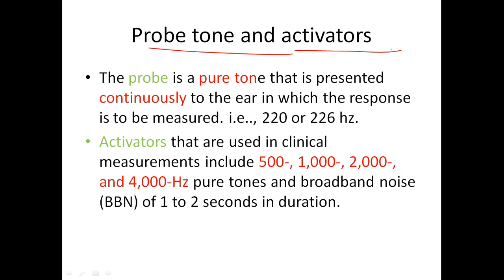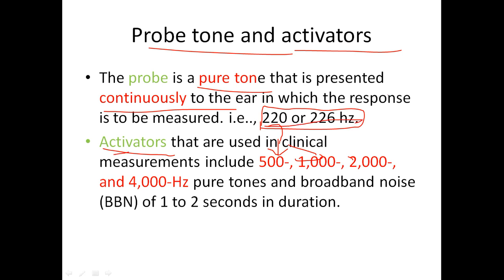Acoustic reflex test and reflex decay tests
These are routine audiological testing done by only audiologist ( qualified professionals to test hearing status and treat the same and also balance disorders) ..this video is mainly meant for educating the young budding professionals -audiologist and speech therapist..hope it will be useful..share ur experience in comments section thank you